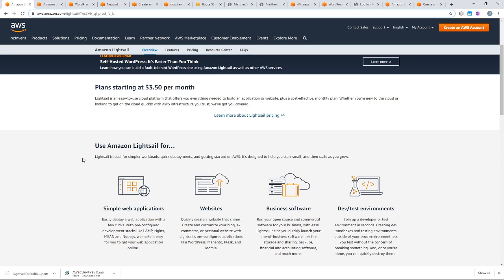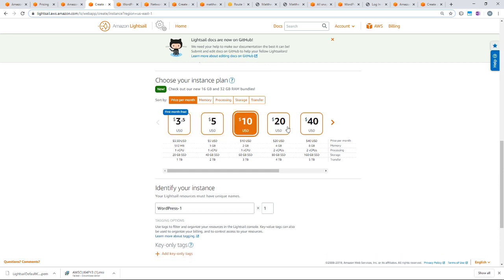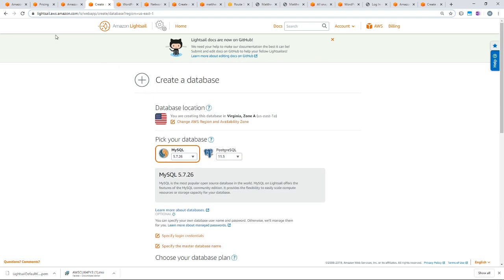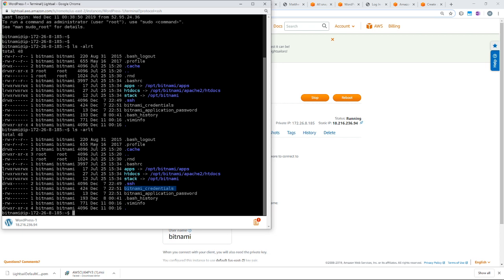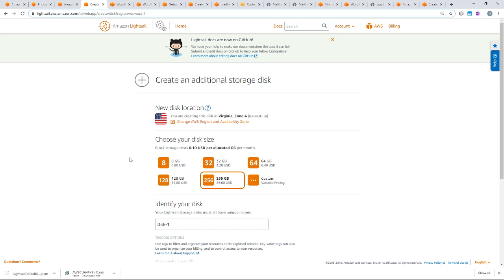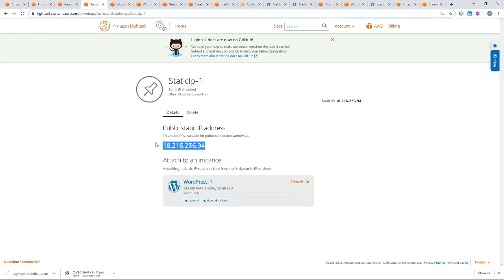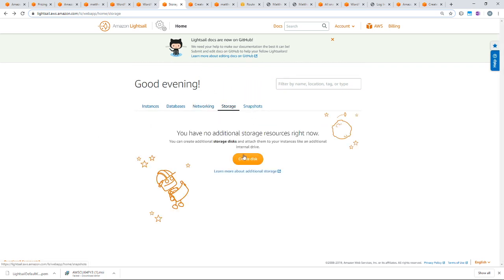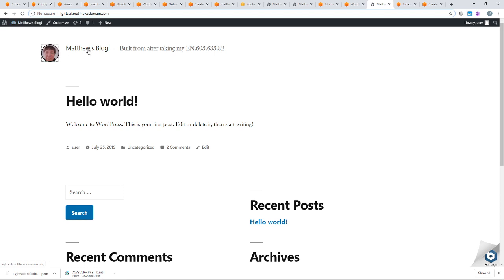mford Project2 aws lightsail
mford EN.605.635.82.FA19 Principles of Cloud Computing Project 2